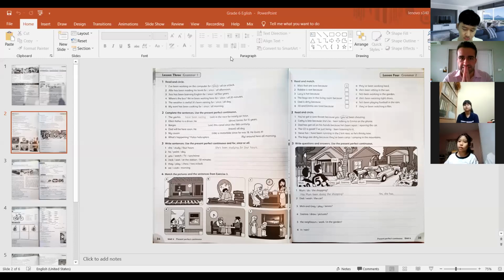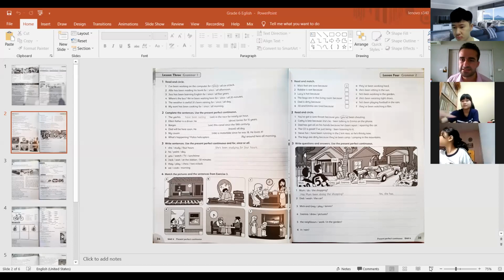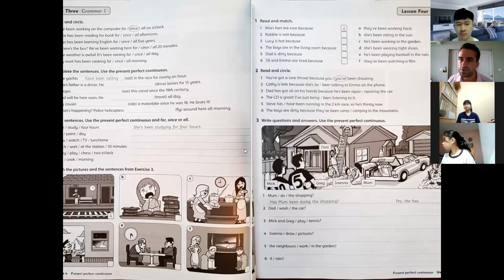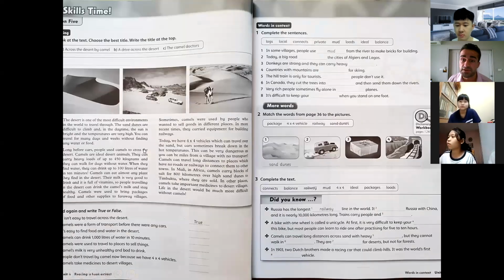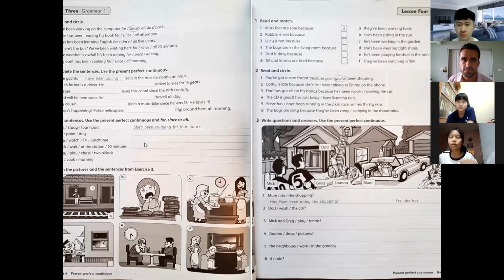English P.6/1 "Doing Workbook page34 item 2-3" 16/11/21